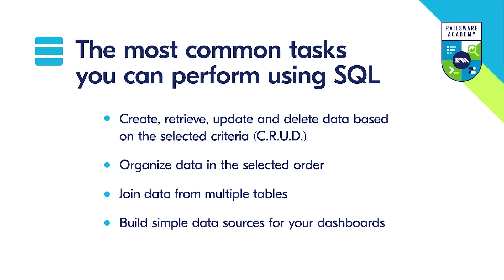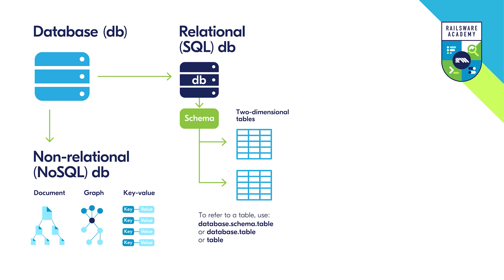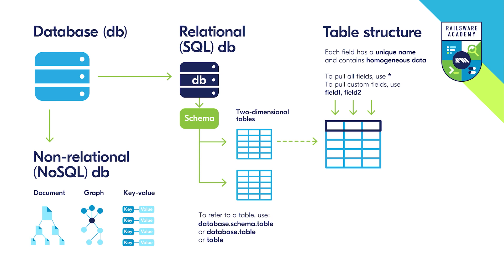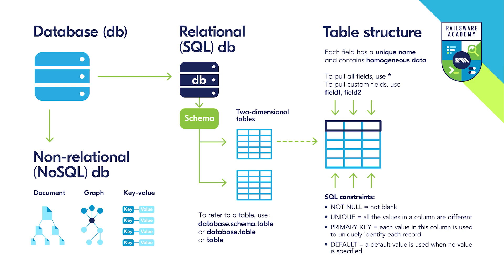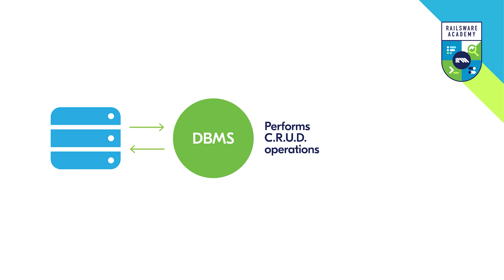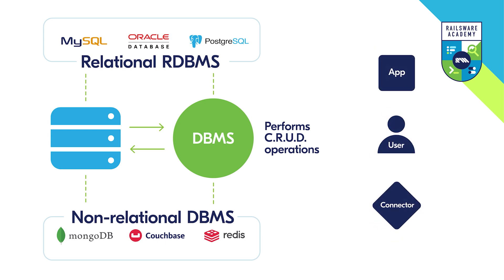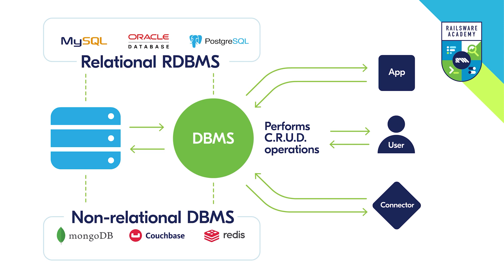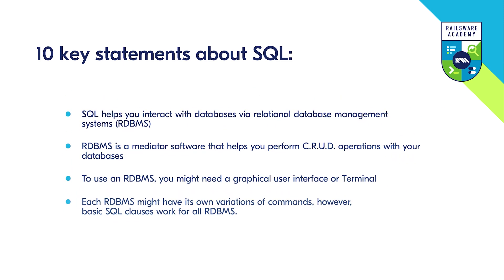SQL database tutorial: relational database, schema, table, SQL data types, SQL constraints, RDBMS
Watch this SQL tutorial to learn the key terms - SQL database, schema, table, and fields. Find out what’s the difference between SQL vs. no-SQL dbs. Discover what a relational database management system (RDBMS) is and how it is different from the database.

If you are interested in a particular topic, click on a timestamp to move right to it:
00:50 - The most common tasks you can perform using SQL (CRUD operations)
1:25 - What is a SQL database
1:39 - SQL vs. no-SQL databases
2:12 - SQL schema
2:29 - SQL tables
3:02 - SQL table structure: fields (columns) and records (rows)
3:27 - SQL data types
3:46 - SQL constraints: NOT NULL, DEFAULT, UNIQUE, PRIMARY KEY
5:16 - Database management system (DBMS) vs. database
6:29 - Relational database management systems RDBMS examples (MySQL, postgreSQL, Oracle db)
6:49 - no-SQL DBMS examples
7:05 - How to work with RDBMS: graphical user interfaces, connectors, apps
8:50 - 10 key statements about SQL

🧐 Try Coupler.io - a tool for safe data imports from various tools to GSheets

Design: Vlad Shagov
Video editor: Oleg Gorovoi
Speaker: Anastasiia Avramenko